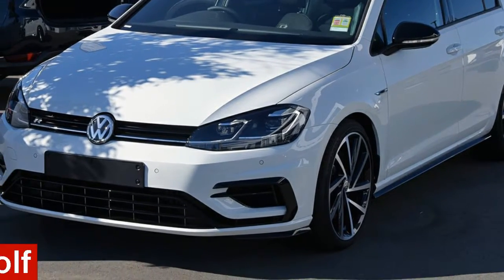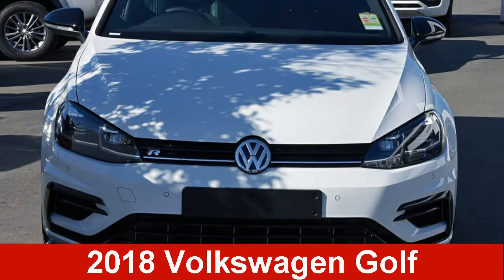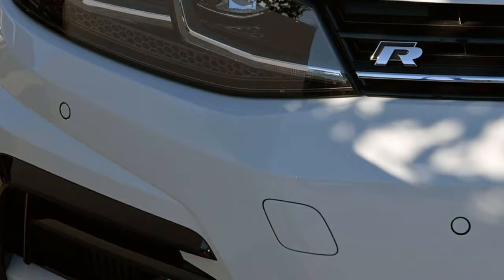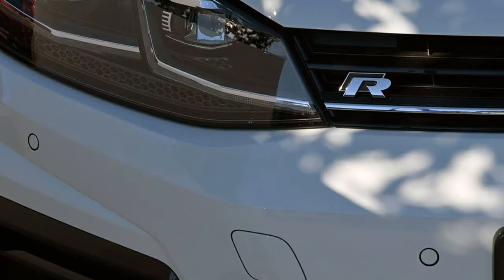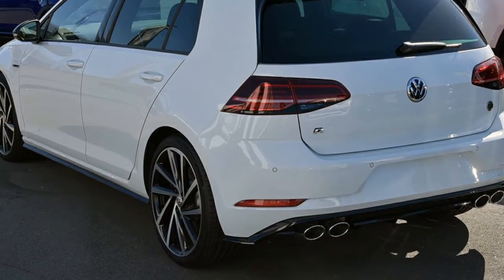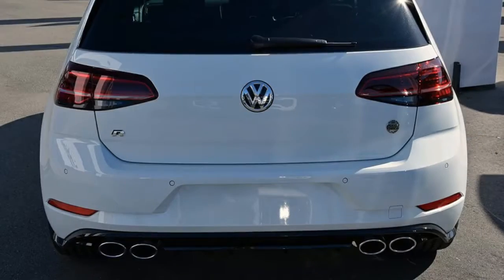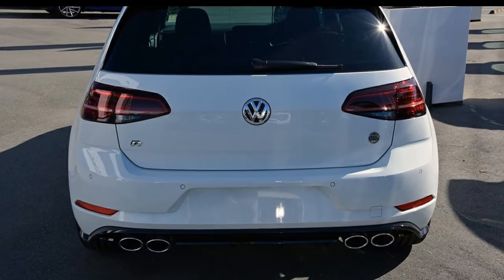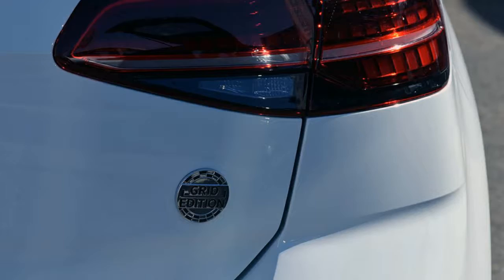Golf R 2.0L T/P 7Spd DSG5Dr Hatch MY18